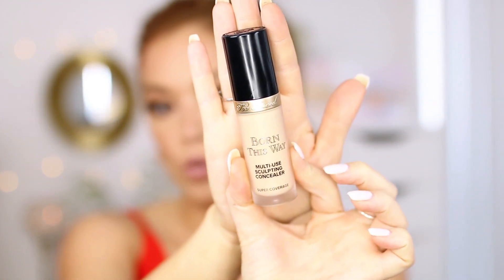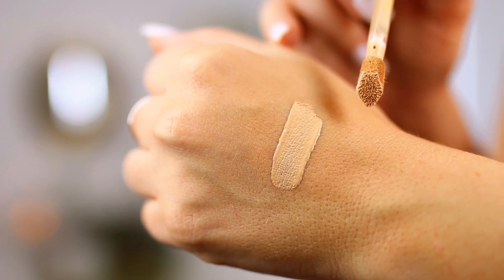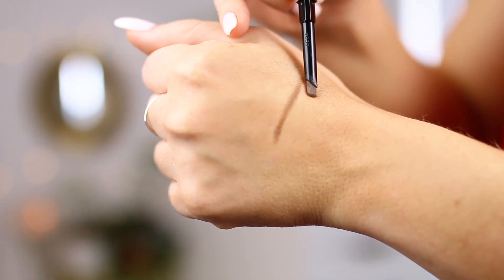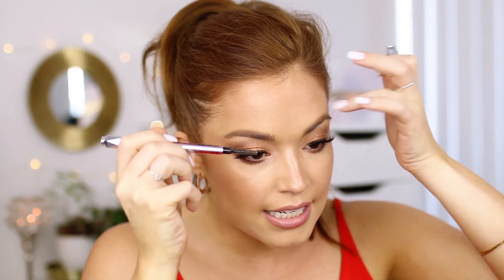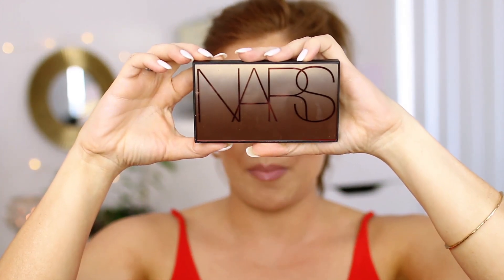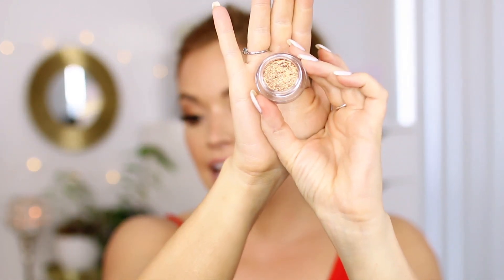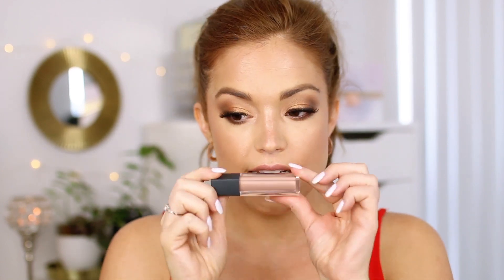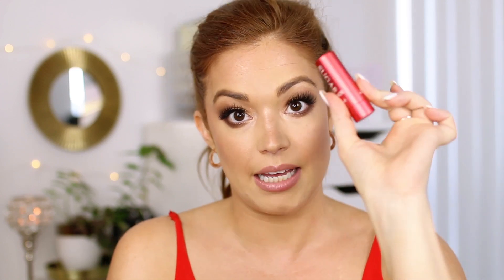HUGE SEPHORA HAUL | August 2018!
Hey!! Huge Summer Sephora Haul for Ya'll!!!

Products Used:
Dior Backstage Face and Body Foundation Shade 2W

Too Faced Born This Way Multi Use Sculpting Concealer in 'Vanilla'

Sol De Janeiro Ipanema Sunset Glow Oil

Drunk Elephant D-Bronzi Anti-Pollution Sunshine Serum

Urban Decay Eyeliners in 'Override' 'lucky' and 'Double Life'

Hourglass Scattered Light Glitter Eyeshadow in 'Foil'

Bite Beauty French Press Lipgloss in 'Flat White'

Fresh Sugar Lip Balm in 'Punch'